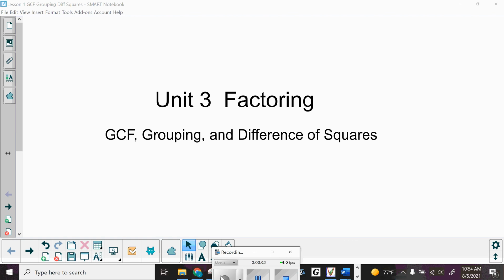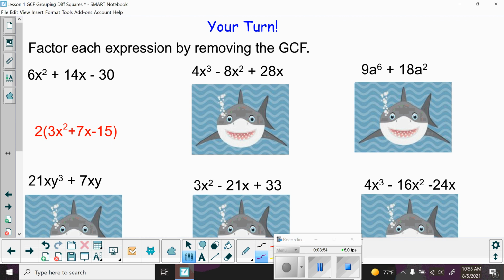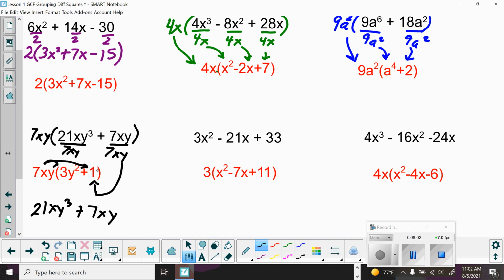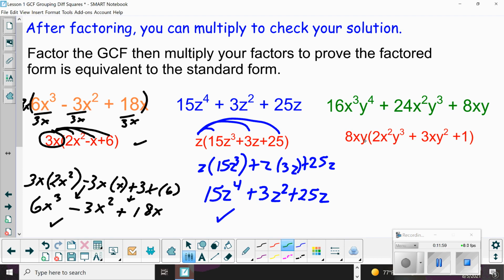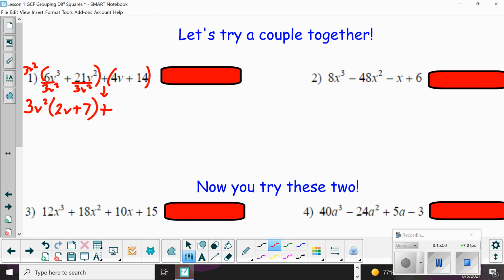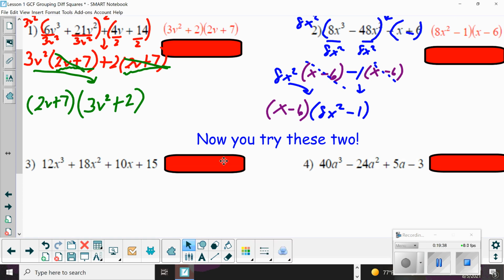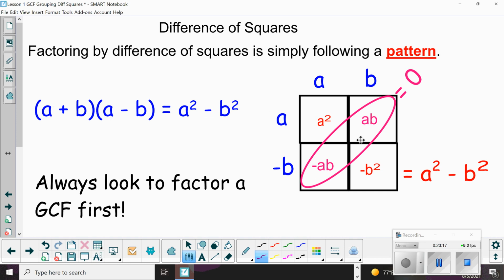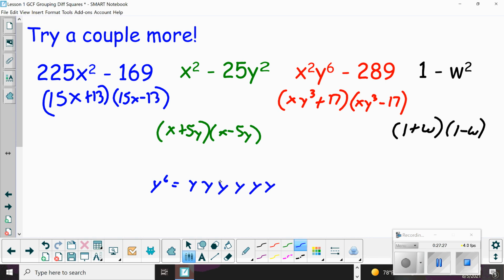Adv Alg2 U3 GCF Grouping Diff Squares